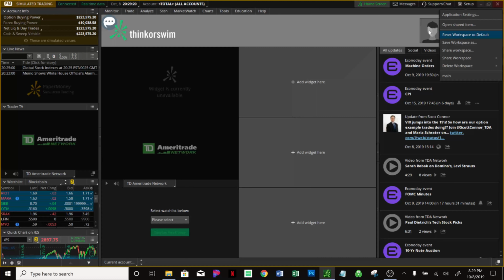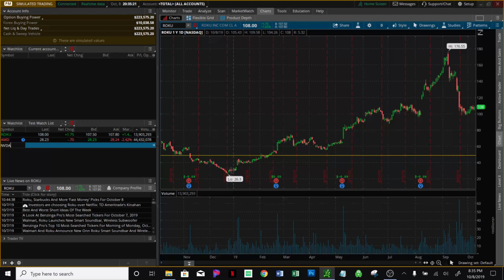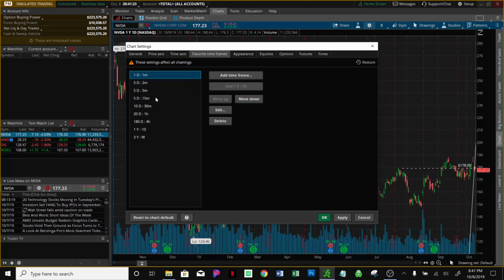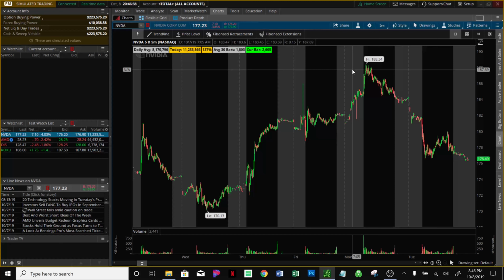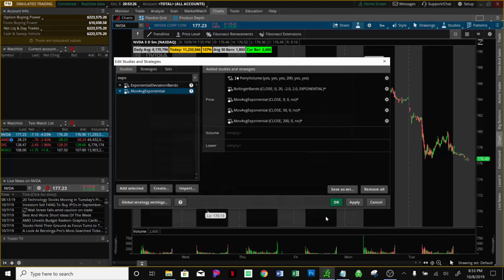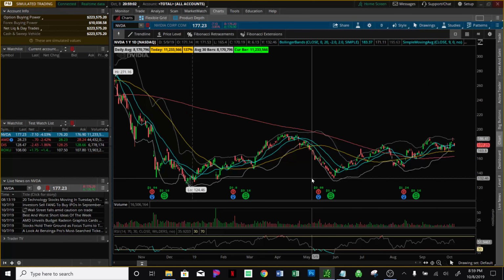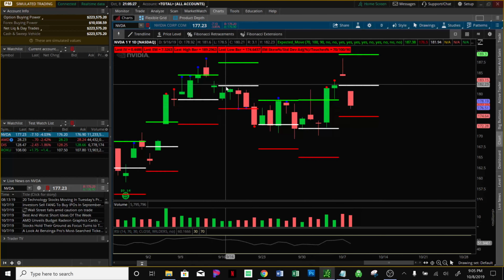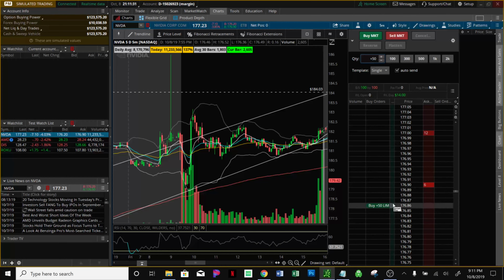How to Setup ThinkorSwim Platform for Trading (2019)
In this video I will be going over how to start from scratch and set up your TD Ameritrade Think or Swim Platform for trading.

Deal Alert Starts Nov 11th- Trade Ideas is running there once a year premium test drive for only $8.99 for 2 weeks. This normally would cost $7.50 per day!!

When I first started trading I didn’t have a clue where to start. I’d try one strategy one day another the next. Buy a stock just because it sold off to see it sell off further. Buy into a stock that had already exhausted its run, just to watch it go red as I bought. What I needed was a mentor. Someone to take me under their wing, but I ended up having to be my own mentor. Sure I had help along the way and I thank every one of you, but it was always in bits and pieces and I had to be the one to take and put it all together and make sense of it.

THAT’S WHY I CREATED THIS CHANNEL

I wanted a place a new trader or even a seasoned one could go to hone their skills, learn new things and refresh old knowledge. I challenge the new traders to be active in the comments, if you don’t understand something ask. If you have something you’d like to know, suggest it. I also challenge the tenured traders to listen through these videos in full. I know you might say “Justin I already know about this”, well sometimes getting a fresh perspective on something can shed new light on things. Myself I have watched thousands of videos and read thousands of articles on technical analysis and I believe in each one I learned something new or came out of it thinking about something in a different way.

WHAT YOU WONT SEE ON HERE.

I didn’t start this to become Instagram, YouTube or TikTok famous. I won’t be flashing my latest Lambo or SUV, posting pictures of stacks of cash, doing a vlog on my trip to Fiji, or telling you that “you too can be rich and successful”. Although I do believe with the right work ethic and devotion you certainly can be. But it’s not going to be quick and won’t come without struggles. So get going watch these videos, and be active in the comments.

-How to Trade Stocks and Equities

-How to Identify Patterns and Price Action

- Where to Enter, Sell, and Take Profits

-Where to Place Stop Losses and How to Manage Risk and protect Capital

-The Secret to Develop a Trader Mentality and Psychology

-Video Recaps of Real Trades and Examples of Day Trading and Swing Trading Strategies